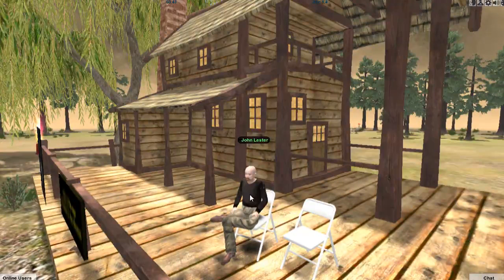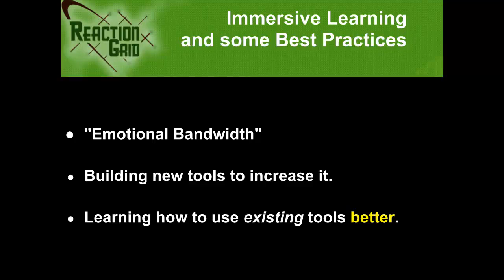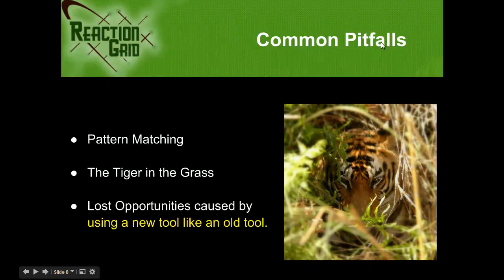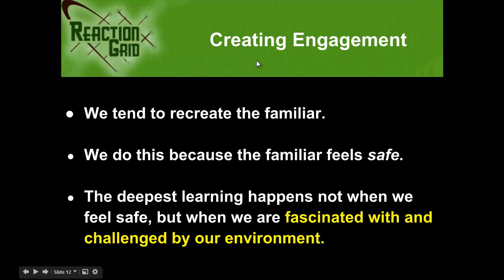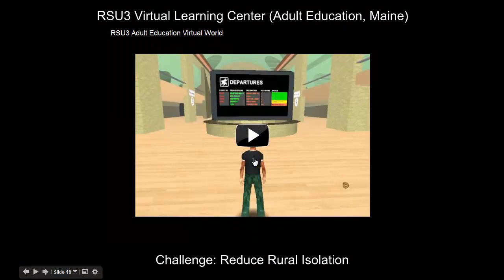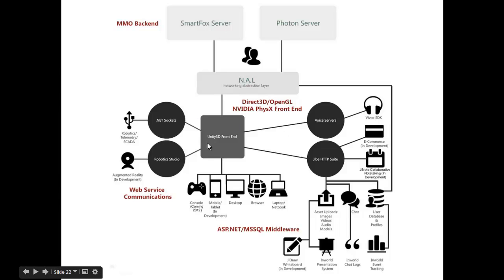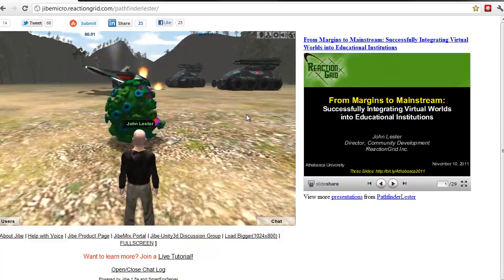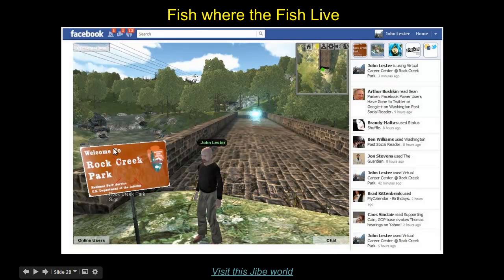The Right Tool for the Right Job: Best Practices for Virtual Worlds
presentation at the 2012 Virtual Enterprise Conference at Glyndŵr University (virtualent.co.uk).

You can visit the Jibe world featured in this video by going

Chief Learning Officer
ReactionGrid Inc.